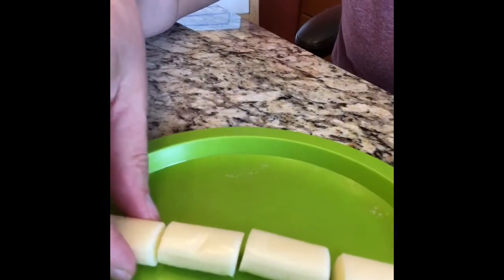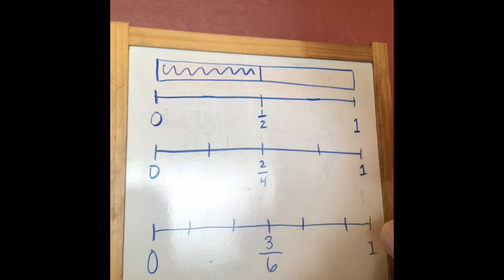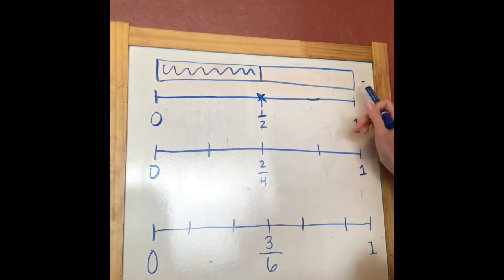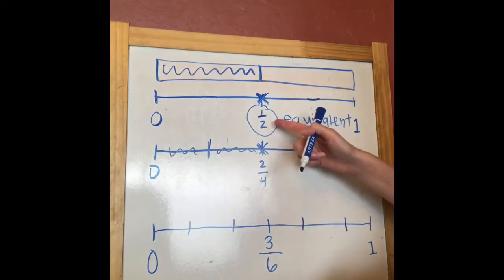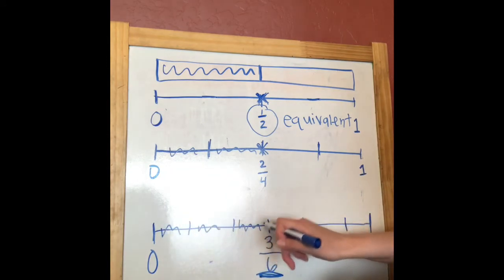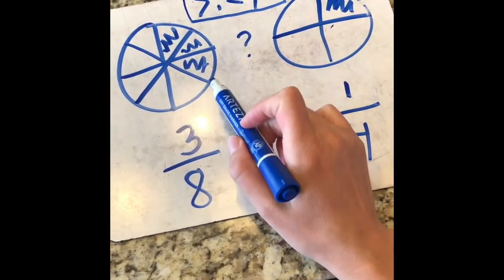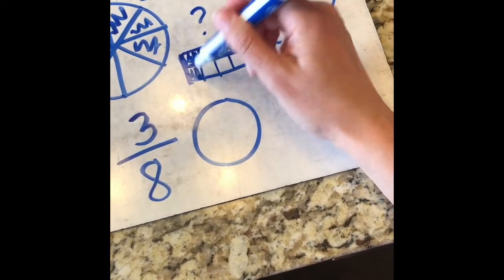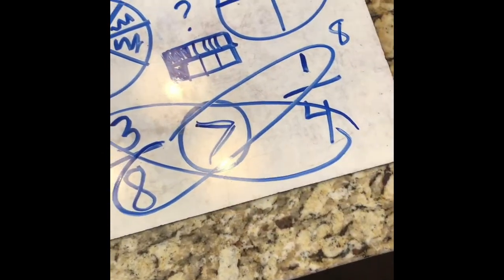Fractions!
Learn a little about fractions with Mrs. Howes, then try the activity at the end!